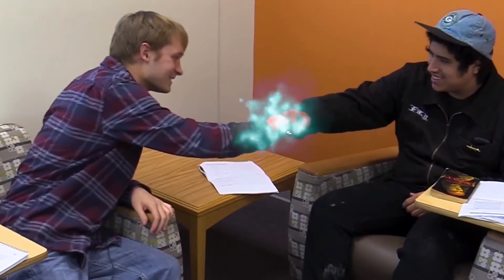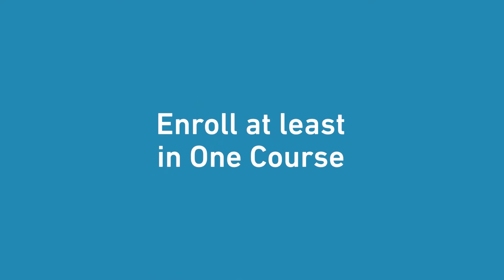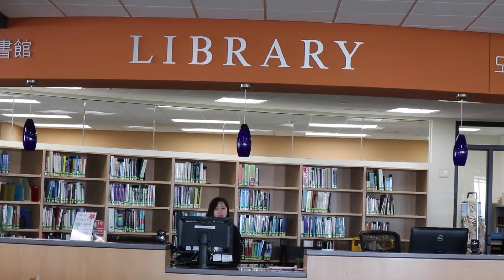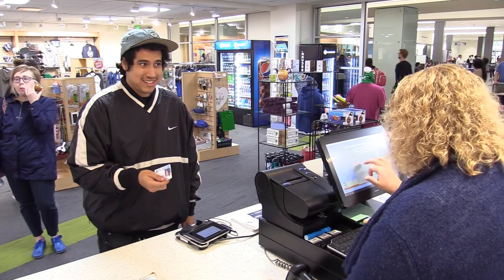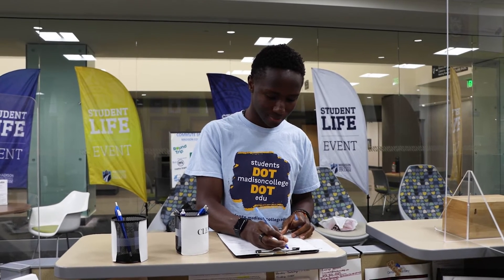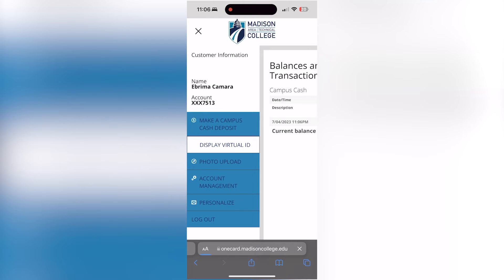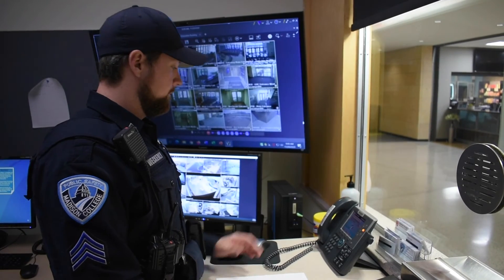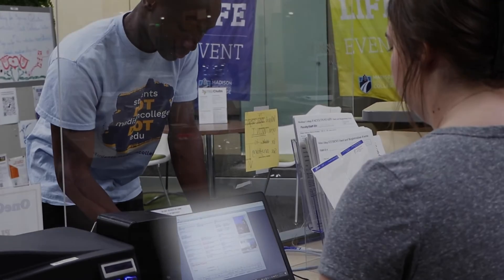OneCard Student ID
You Madison College OneCard is much more than just your student ID. Places you can use your card for various incentives include the Bookstore, Library, Fitness Center, Cafeteria, school-sponsored events and more! Get your printed or virtual card today.

Credits: video created by Visual Communications student Ebrima Camara
v2024 (pub stu.mc)